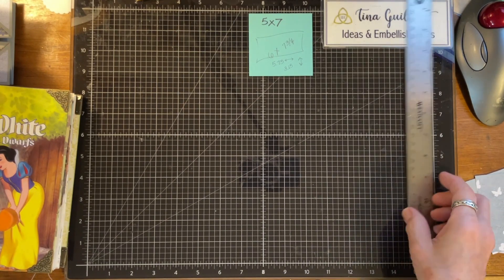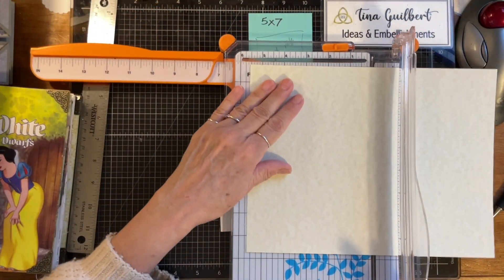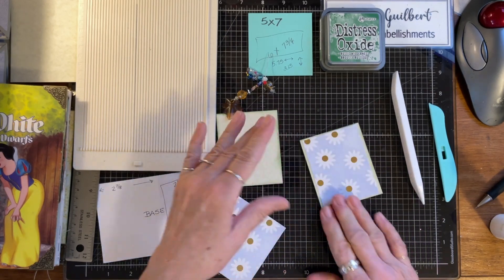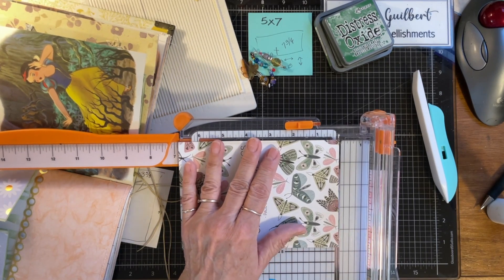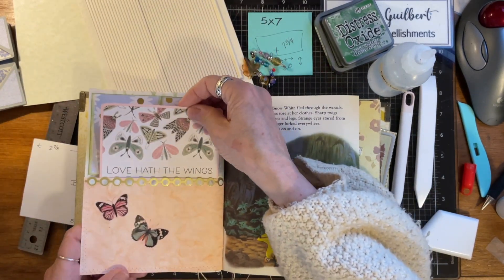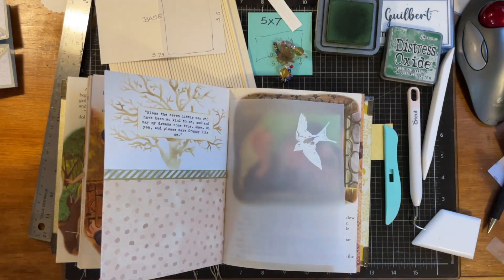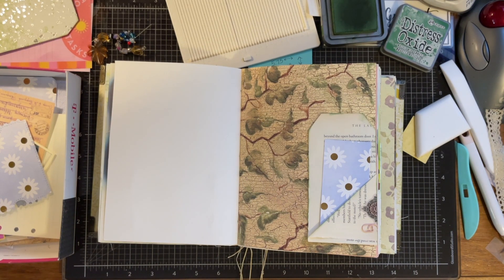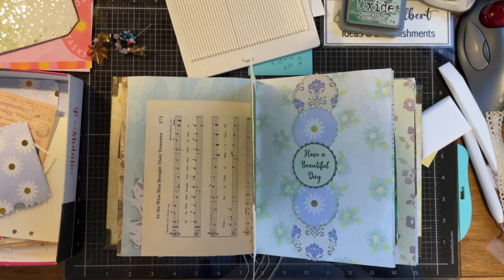Adding Hidden Flips to Junk Journals!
I’m continuing working on the Snow White Little Golden Book. In this video I’m making hidden flips and decorating a bit.